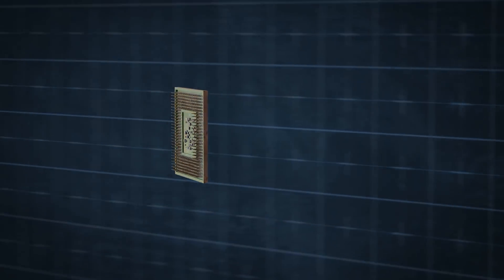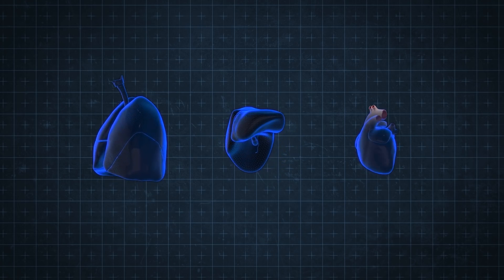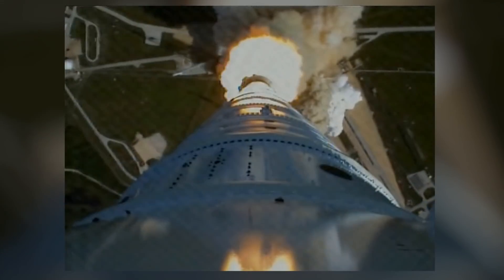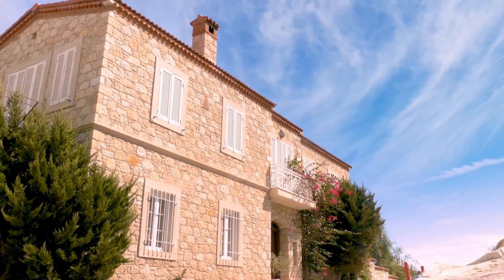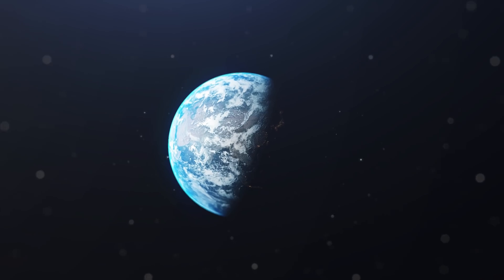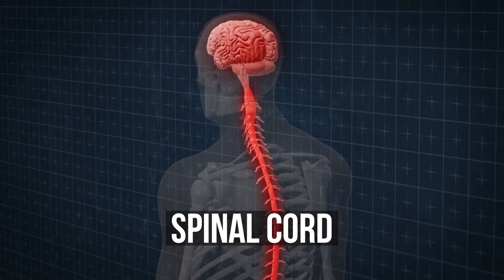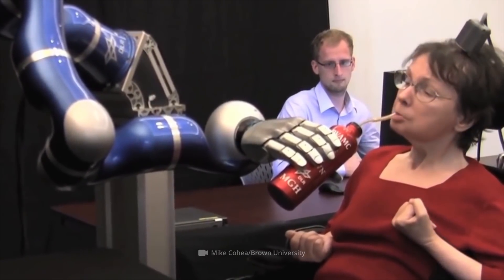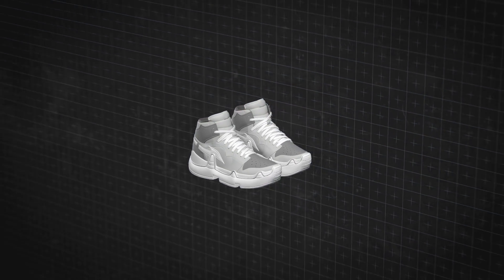Why Did Elon Musk Create Neurolink?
Everything you will learn in this video is based on Kurzweil's predictions. This man is a genius in the field of scientific prediction, he gave 115 completely correct predictions out of 147, and the accuracy of his predictions is 86 %.